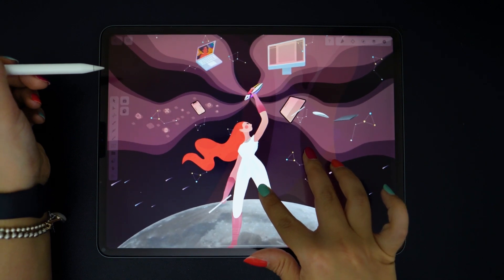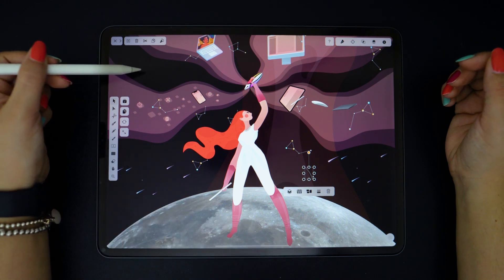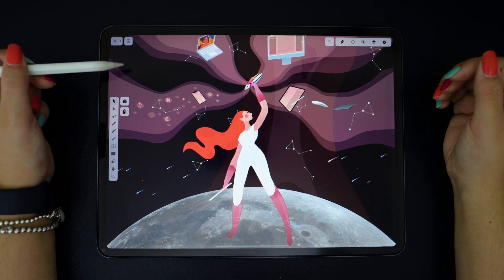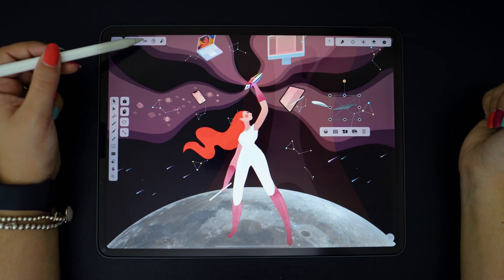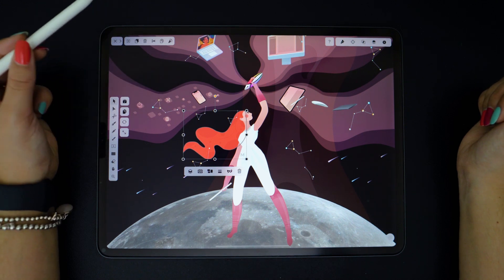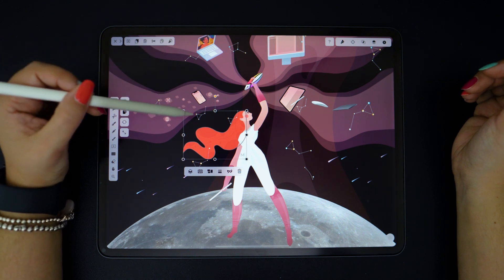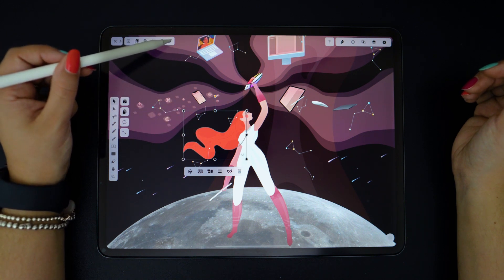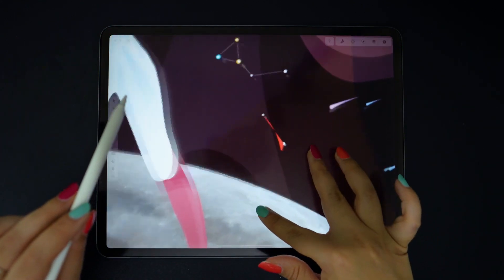The Action Bar | Linearity Curve Academy (iPad)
How is the Action Menu going to influence your workflow?

0:11 Select & Deselect all
0:36 Delete
0:51 Cut & Paste
1:12 Copy & Copt Style

Welcome to Vectornator Academy! This video series will be jam-packed with Vectornator Tutorials, from beginners to advanced, that will help you learn our tool step by step. You'll find that Vectornator is streamlined, intuitive, and most importantly, easy to learn.

Today's lesson is all about the Action Bar. Located in the upper left corner of our user interface, the Action Bar features a host of useful functions that are going to be instrumental in your workflow. Like select all objects, copy, paste, cut, delete, and a bunch more. Watch the entire video to learn them all!

🎨 Illustration credits: Sarah Alice Rabbit